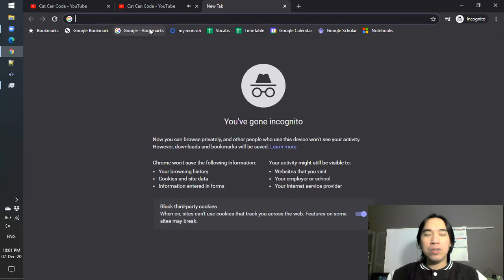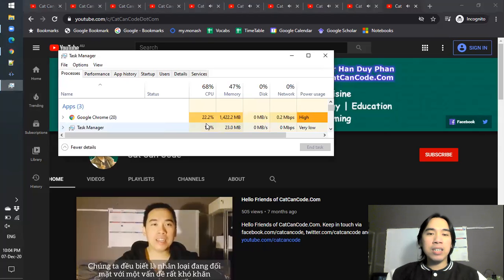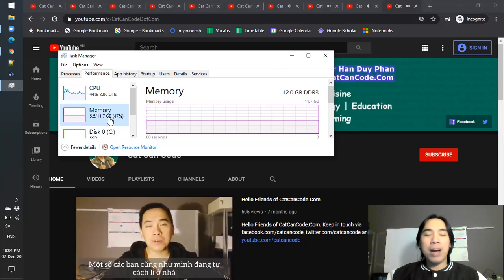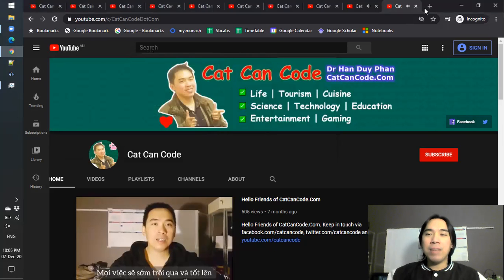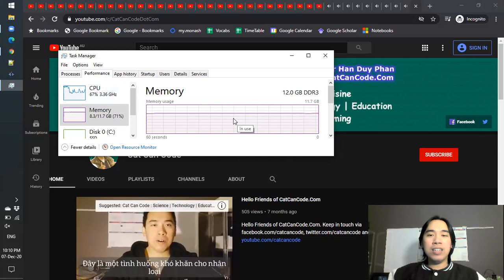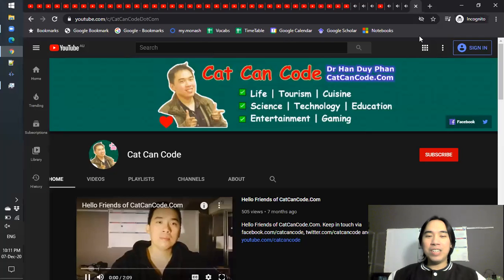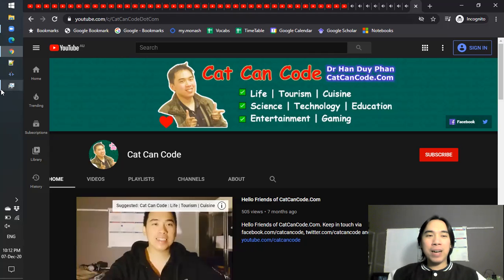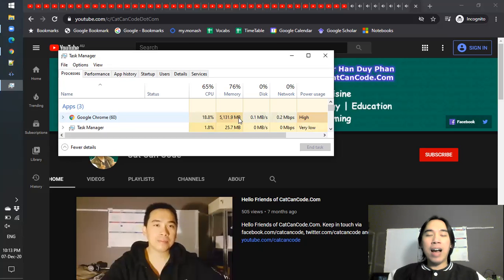Open MANY Google Chrome Tabs on 2012 ThinkPad X230 in 2020 | Dr Cat Can Code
💻 I test the limit of my 2012 Lenovo ThinkPad X230 by opening many tabs of the latest Google Chrome browser in 2020.